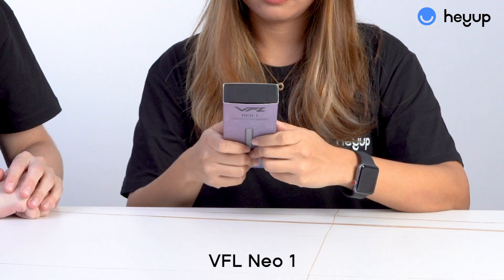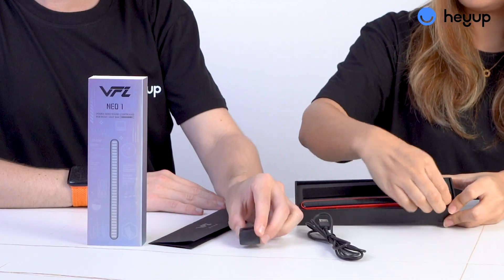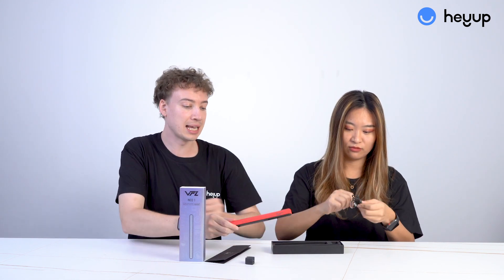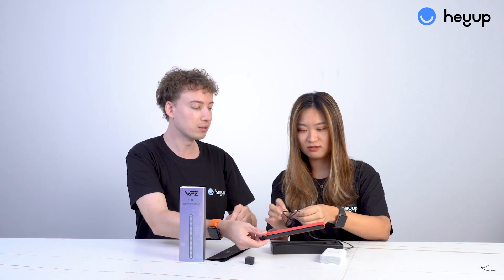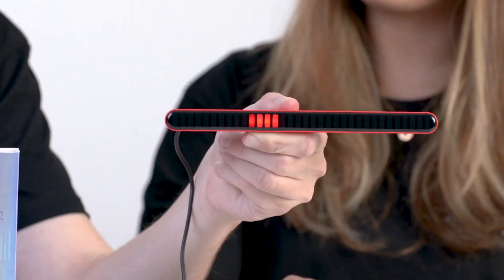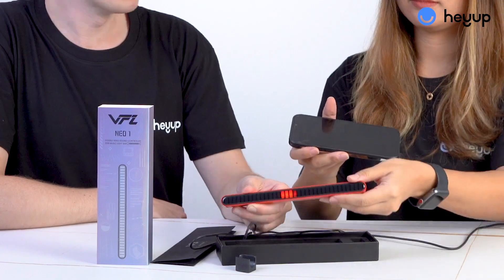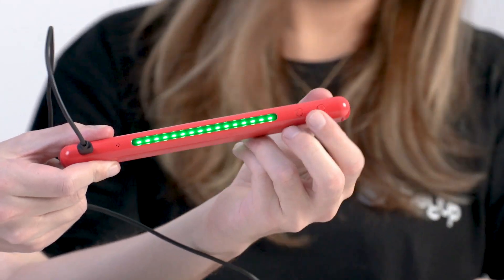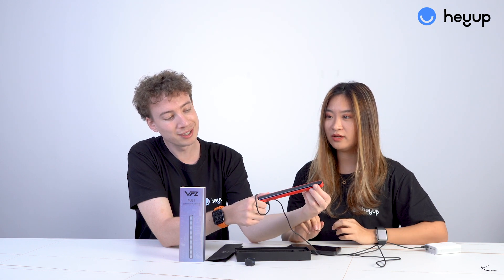Heyup Advent Calendar GIVEAWAY! Day 3: Smartmi LED Lamp